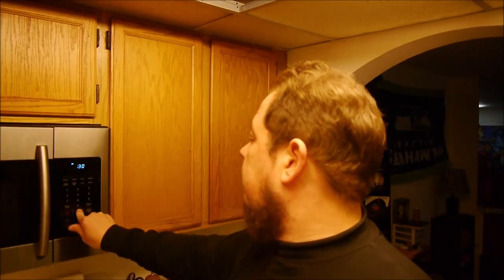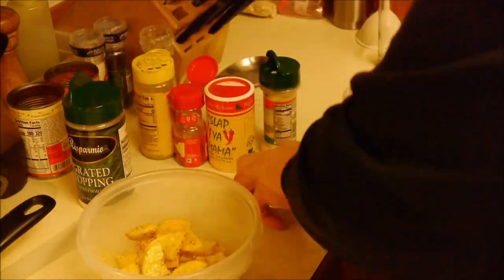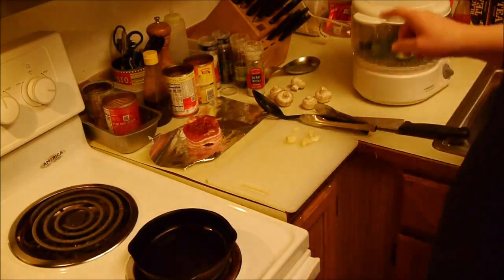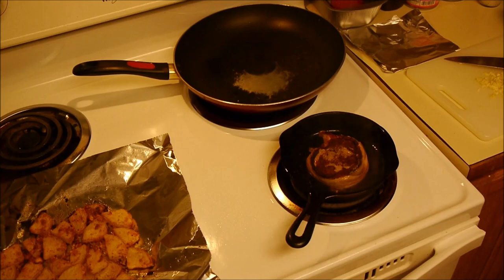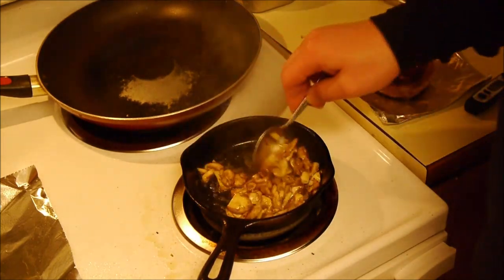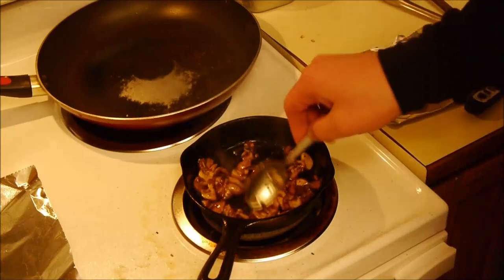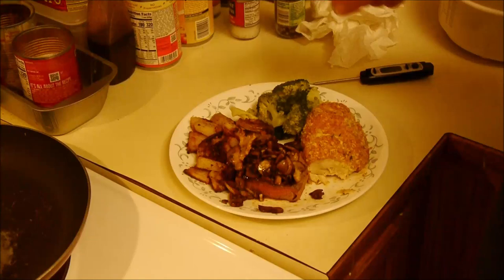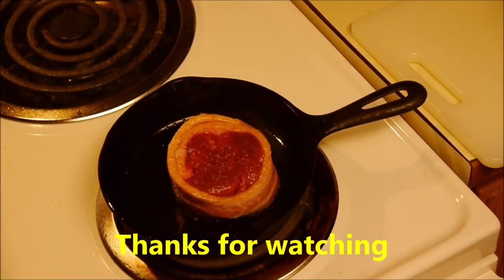Cast Iron Cooking Bacon Wrapped Steak